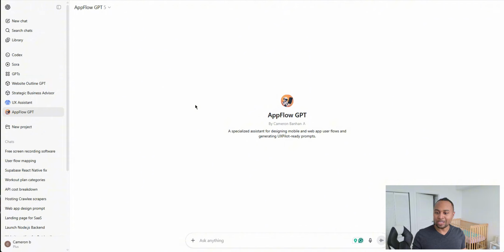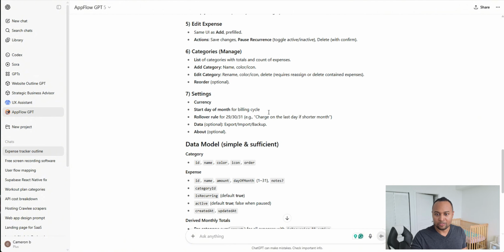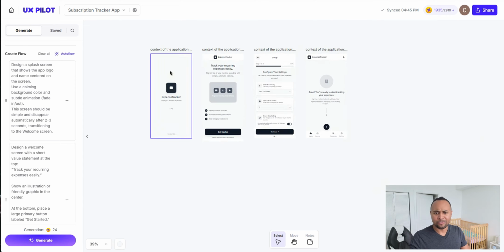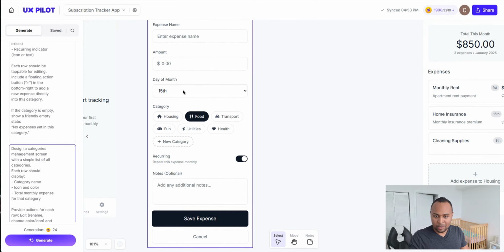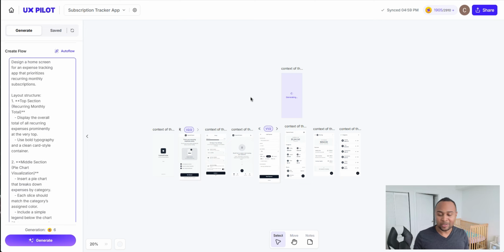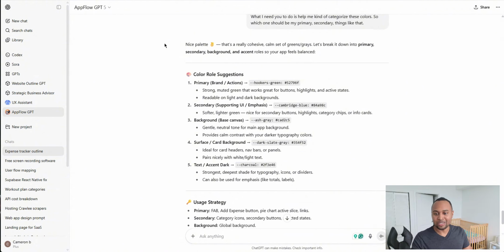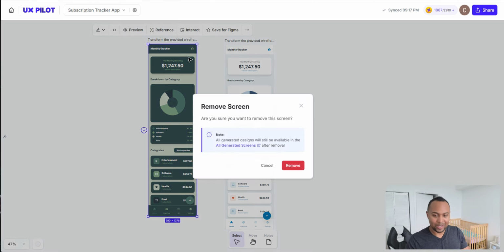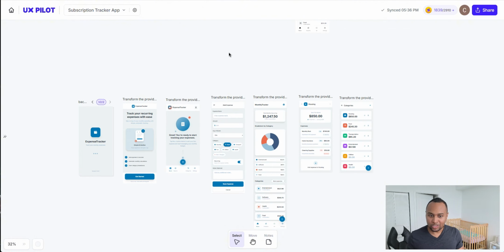Designing a Mobile App From Scratch With AI (UX Pilot)